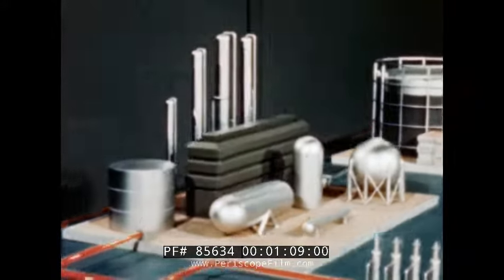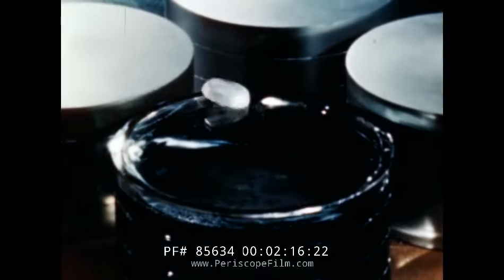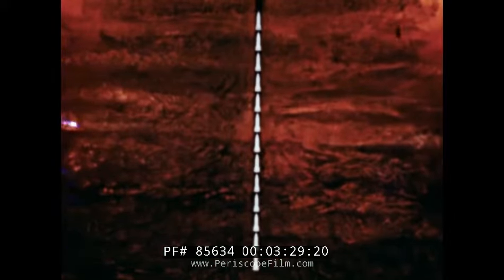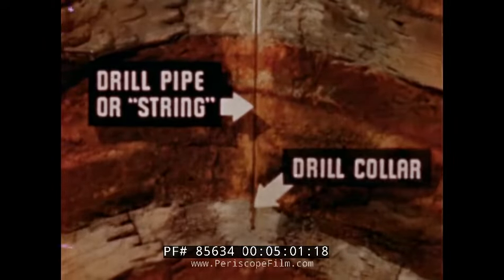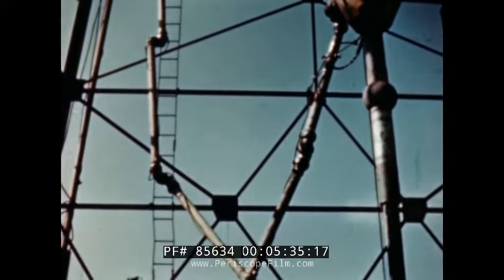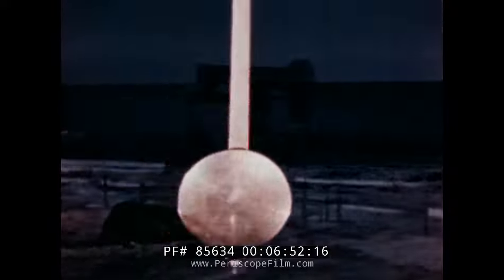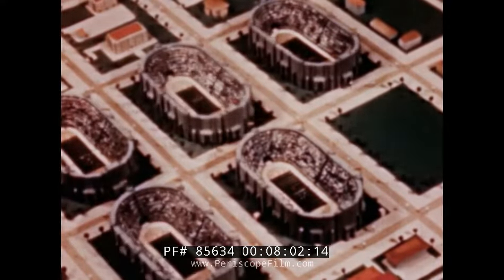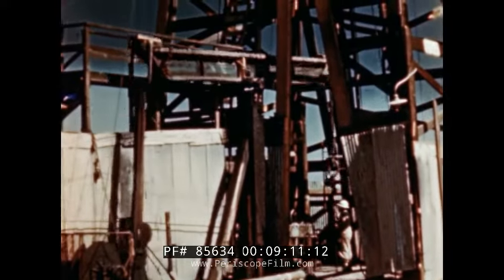THE BIRTH OF AN OIL FIELD 1948 SHELL OIL EDUCATION FILM 85634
Shell’s “The Birth of an Oil Field” is a 1948 color education film that explains how an oil well is drilled and crude oil is brought up from the ground and started on its way to the refinery. While live action is used to show glimpses of a drilling crew at work animation reveals what is taking place below the surface of the ground. The film was produced by Academy Award-nominated producer and animator George Pal (who was nominated for an Oscar for for seven consecutive years from 1942 to 1948) and produced the influential 1953 film “The War of the Worlds.” “The Birth of an Oil Field” has some rough edits and quickly opens with an animated scene of an oil plant as a narrator explains the various ways gas is used before moving on to the treatment of oil and its transfer to field tanks and then a pumping station (mark 02:34) before being moved to a refinery. At mark 03:36 we watch workers sink a new well using a rotary method, including erection of a derrick and rig. We learn about the various parts of a drill including the more than 50 types of drill bits (mark 05:12), and the fact that oil comes from 26 states (mark 07:23) and 47 different countries. “Oil coming from the Earth in huge quantities to fulfill our increasing demands,” the narrator says. Oil also means jobs, with more than 1.2 million workers steadily employed in the oil industry (mark 08:05). Mark 08:44 kicks off a brief history lesson on oil drilling, dating back more than 3,000 years in China when similar principles were used to drill for salt. “Only time and continuing research … will reveal what added comforts may be developed for the generations of today and the generations of the days to come,” the narrator concludes.